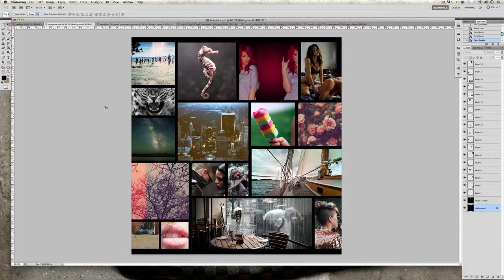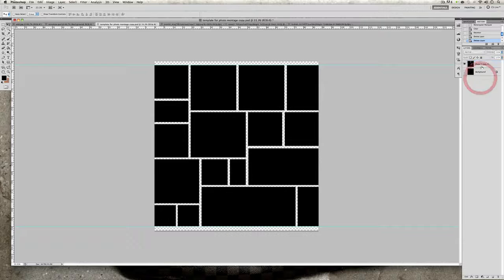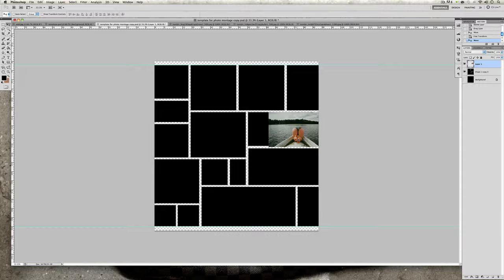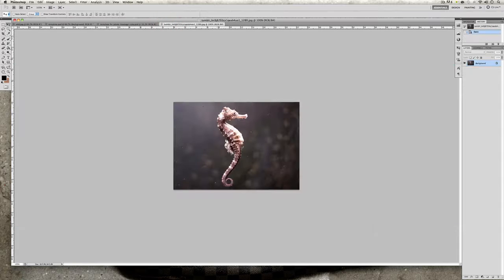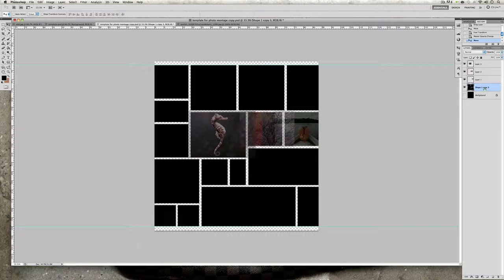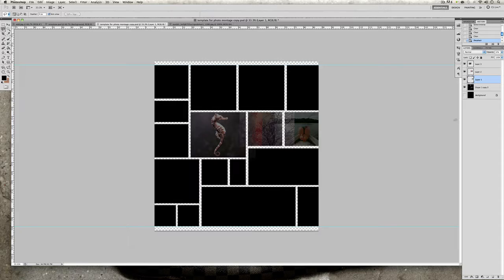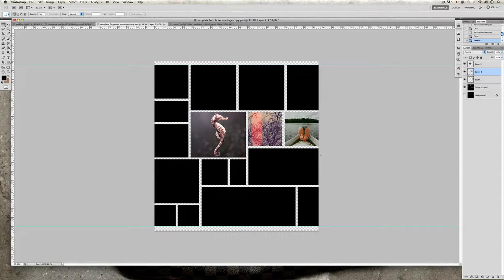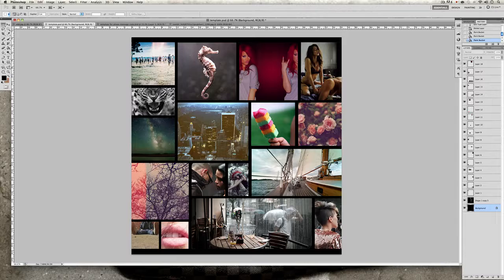Photoshop CS5 Tutorial: How to create a Beautiful Photo Collage / Montage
Here is the download link to the template that you will need to do this